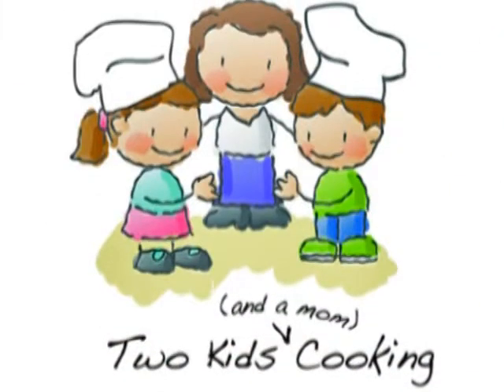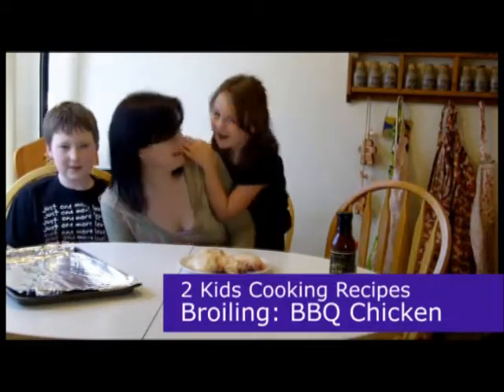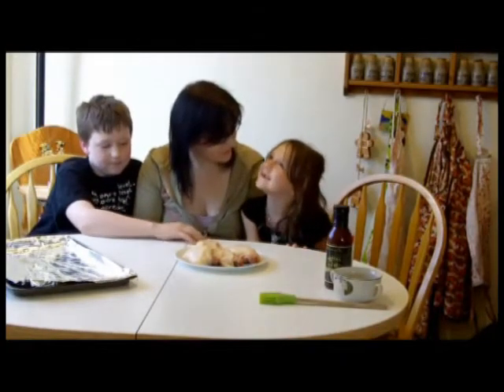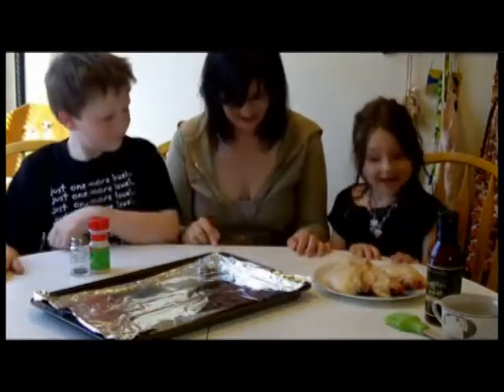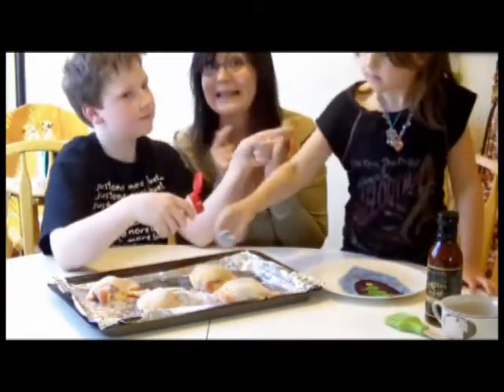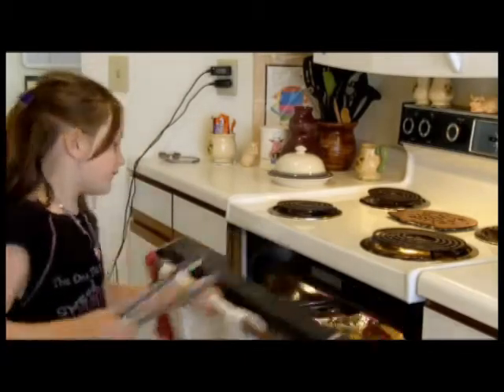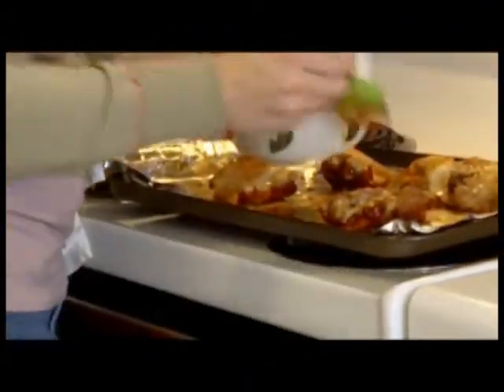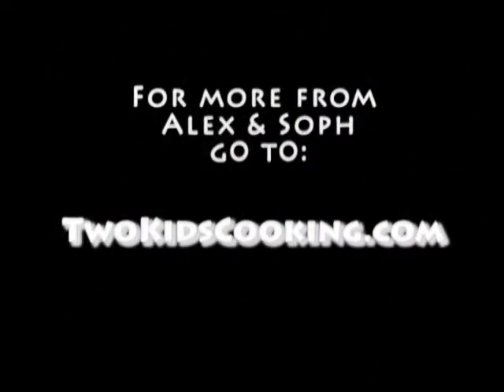2 Kids Cooking TV: Broiling BBQ Chicken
Broiling is a cooking technique that creates tasty food & kids can do it to--with parental supervision of course. We'll show you how we make our easy to cook with kids Broiled BBQ Chicken